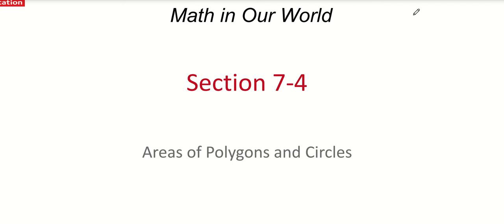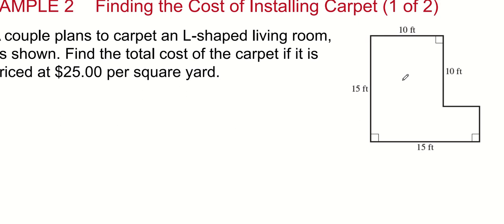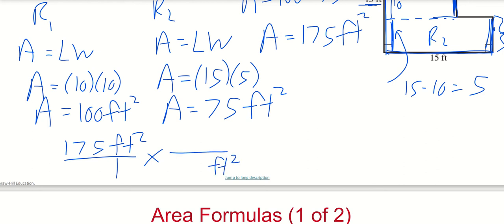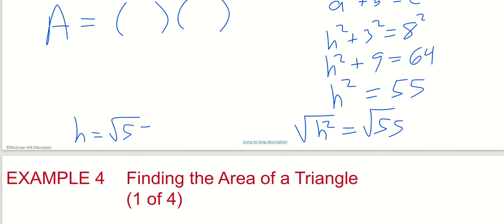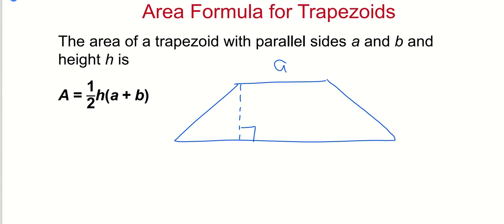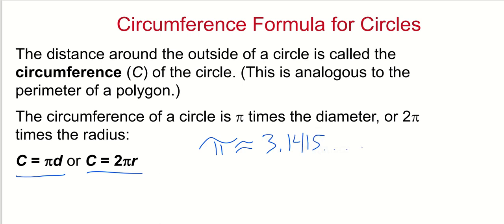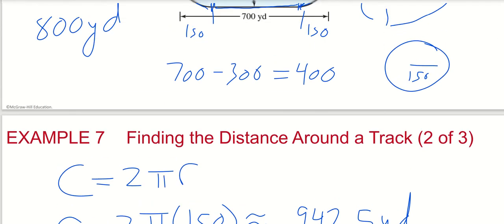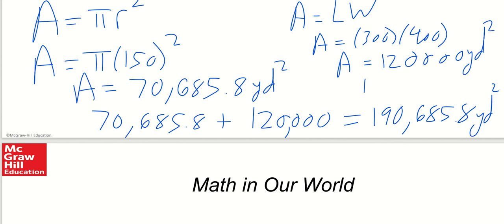Math 155 Lecture 7.4